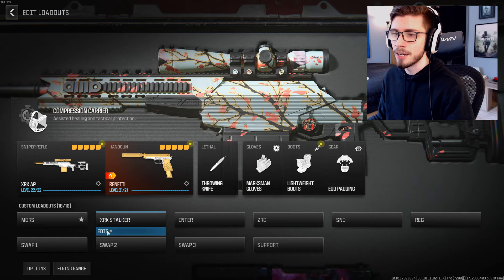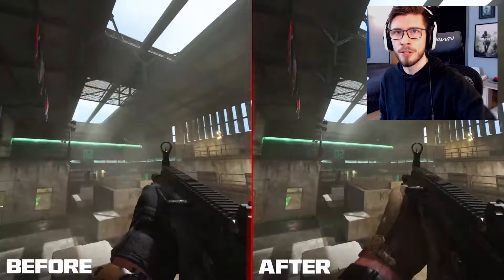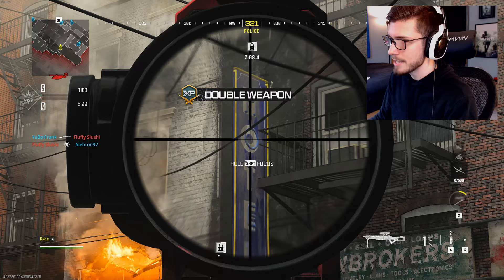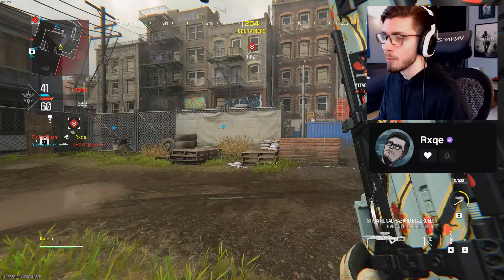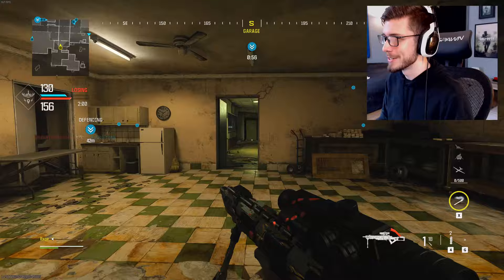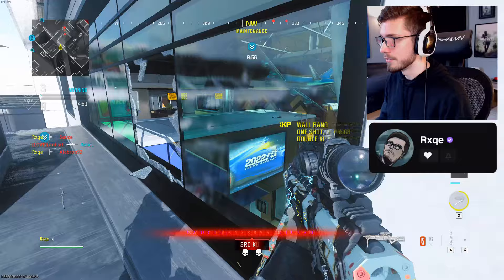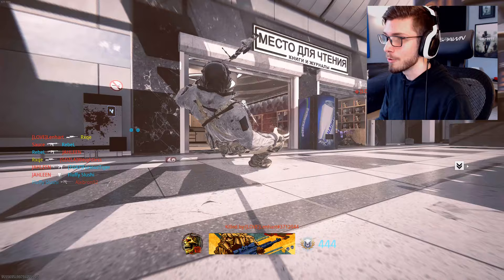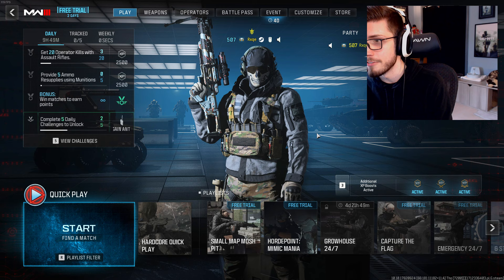HUGE CHANGES are coming to Modern Warfare 3...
Season 3 of Modern Warfare 3 brought us some massively appreciated changes; fixing vfx on Modern Warfare II weapons and even a little sniper buff to the heavy bolt attachment! Also, the game is currently free to play! Lots more to come, hopefully mastery/grand mastery rewards soon too 👁️ wanted to cover a few more things from the update, hope you all enjoy!
- get access to custom subscriber badges, emotes to use in the comments, early previews to videos and more!

Follow the live streams on Twitch and Kick!